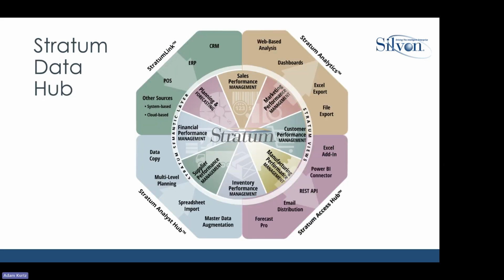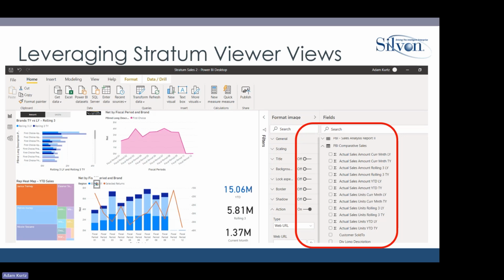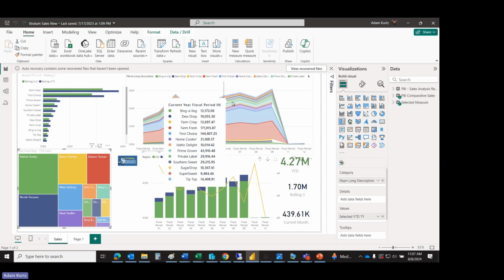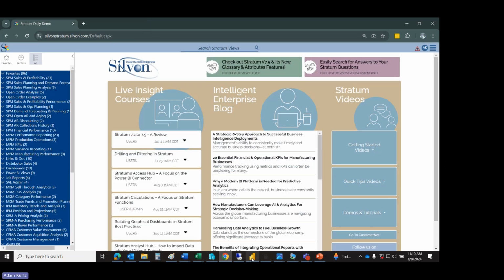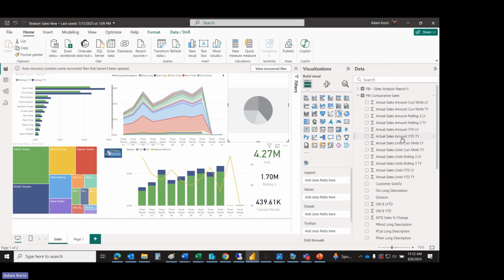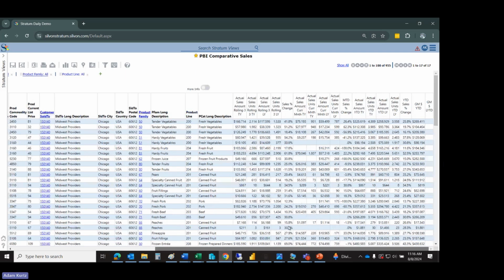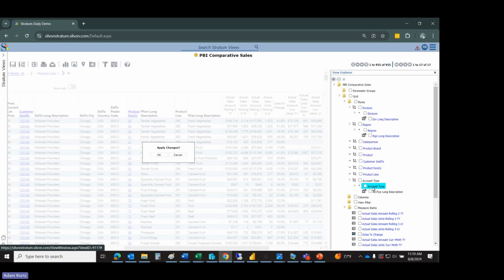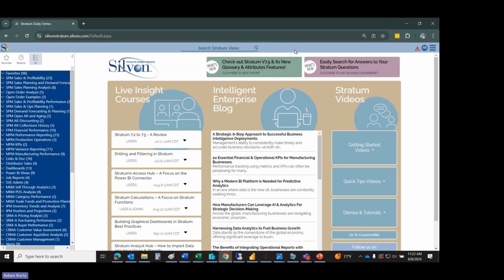INSIGHT Stratum Access Hub – A Focus on the Power BI Connector